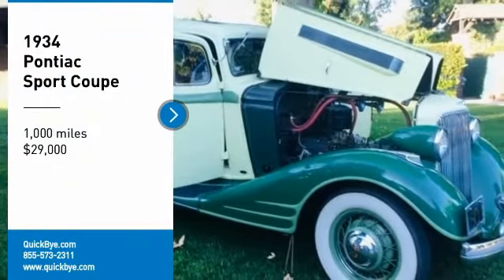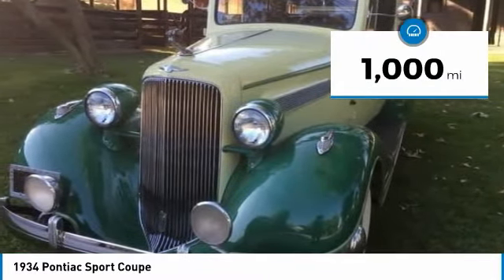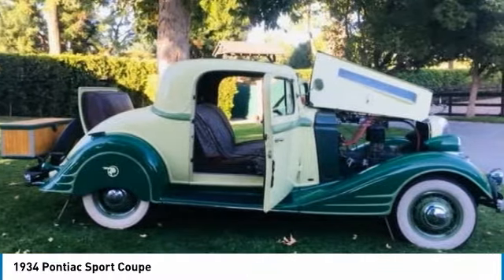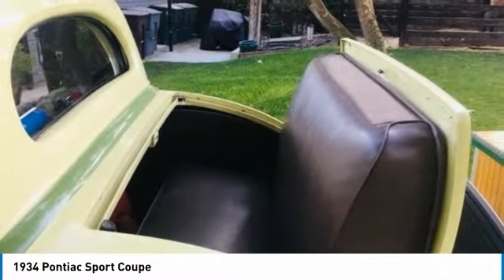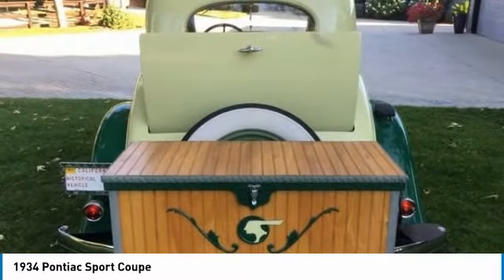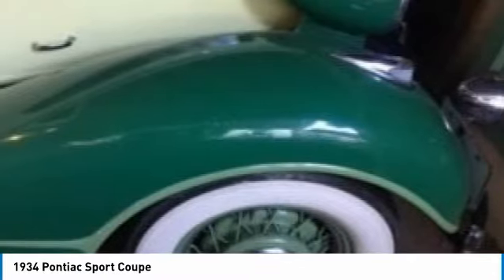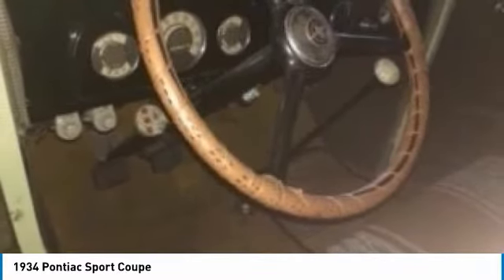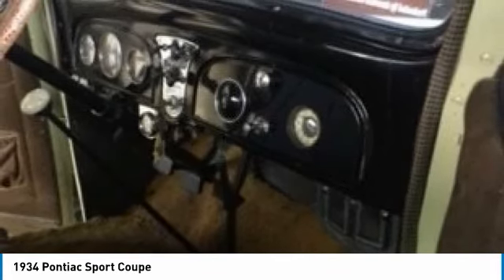1934 Pontiac Sport RB5730KP585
1934 Pontiac Sport Coupe

QuickBye.com

1934 Pontiac Sport Coupe For Sale in Burbank, California 91506If you are searching for a timeless classic that is fortified with a rich heritage then look no further because this 1934 Pontiac Sport Coupe is perfect for you!  This Sport Coupe is both elegant and handsome with a stunning 3-tone green exterior paint complimented by a very clean beige interior.  Powered by a 223.4 CI Inline 8 engine that is paired with a 3-On-The-Tree 3-Speed manual transmission that offers an impressive 32.52 horsepower, this Pontiac Sport Coupe will provide a quality driving experience laced with both nostalgia and class. The Pontiac brand was introduced by General Motors in 1926 as the companion marque to GM's Oakland division, and shared the GM A platform. Purchased by General Motor in 1909,Oakland continued to produce modestly priced automobiles until 1931 when it was renamed Pontiac. It was named after the famous Ottawa Chief who had also given his name to the city of Pontiac, Michigan where the car was produced. Within months of its introduction, Pontiac was outselling Oakland, which was essentially a 1920s Chevrolet with a six-cylinder engine installed. Body styles offered included a sedan with both two and four doors, Landau Coupe, with the Sport Phaeton, Sport Landau Sedan, Sport Cabriolet and Sport Roadster. As a result of Pontiac's rising sales, versus Oakland's declining sales, Pontiac became the only companion marque to survive its parent, with Oakland ceasing production in 1932. This California Car is brimming with a strong legacy and comes equipped with options and features that are perfect for anyone looking to take a stroll down memory lane all while turning heads. This beauties over all investment is $29,000 with a beautiful paint job costing $6,500 ( receipt available). It is a dream come true for any true American made classic car enthusiast because it has been lovingly maintained. This labor of love is a must see to truly appreciate the time and care that has been invested into this vehicle.  In fact, come see for yourself, but consider yourself warned - she will steal your heart!  Call today for more information on how this lovely 1934 Pontiac Sport Coupe can be yours!!!